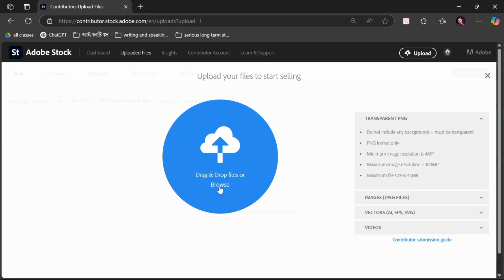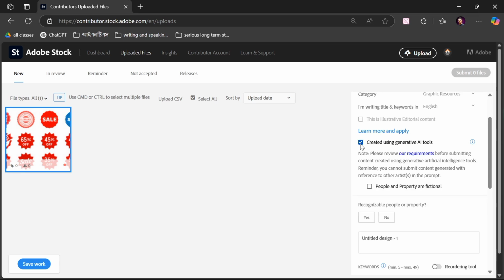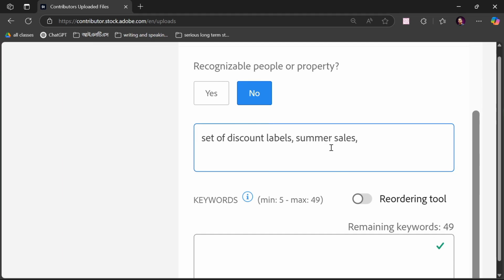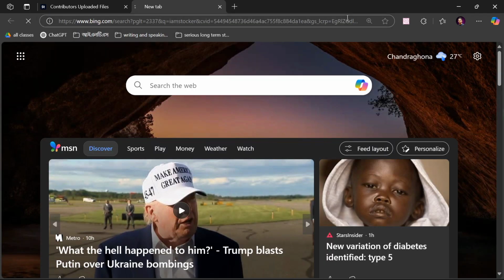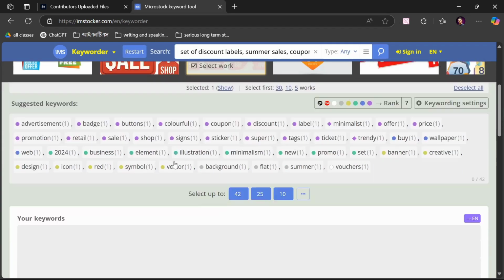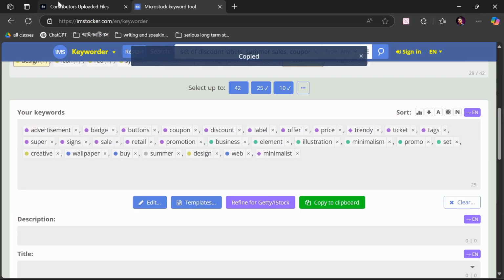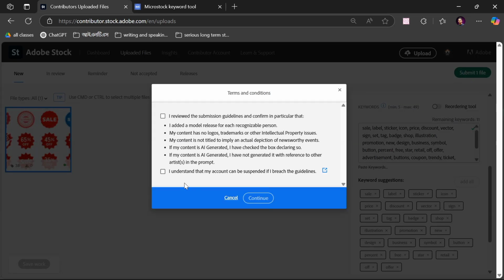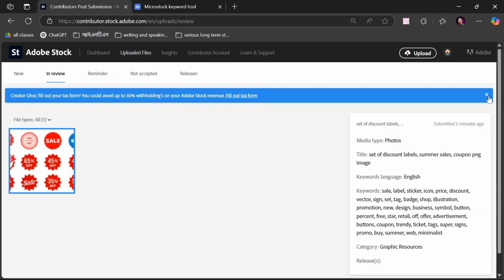How to Upload Your First Photo on Adobe Stock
Welcome to Creator Ghor! 🏠
In this video, I’ll show you step-by-step how to upload your first photo on Adobe Stock Contributor. 📸
We’ll cover:
🔹 Going to your contributor dashboard
🔹 Uploading your image
🔹 Using IMStocker for perfect keywords ✍️
🔹 Choosing titles, categories, and more
🔹 Marking if it's AI or contains fictional people/property 🤖👥
🔹 Solving the captcha and clicking submit ✅

Whether you're uploading a photo, artwork, or AI-generated image, this guide is for beginners who want to earn online 💰 from creative content!